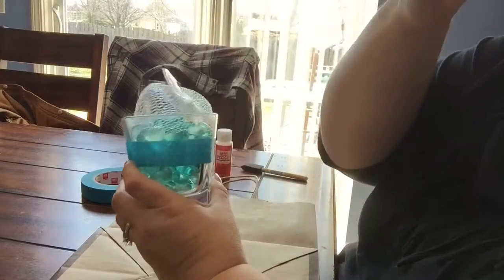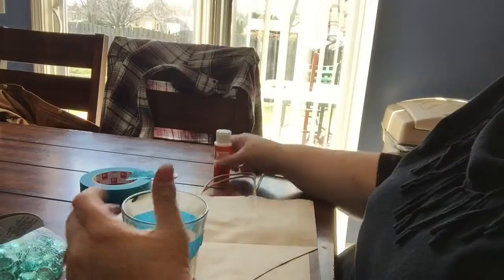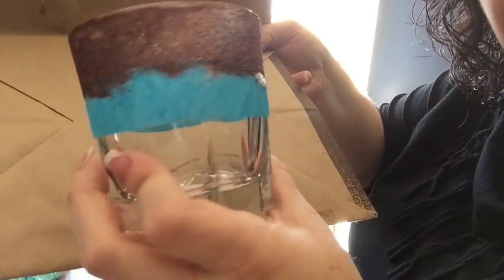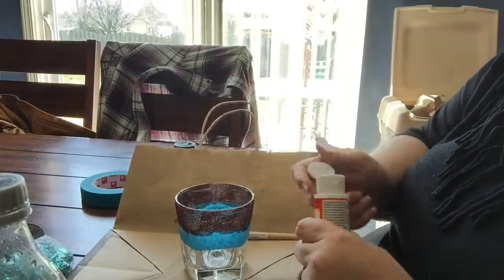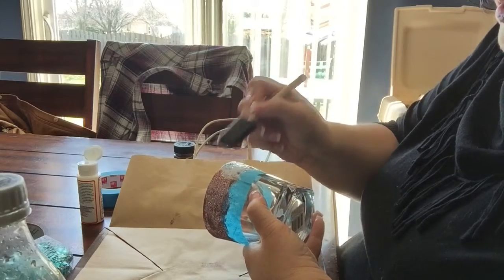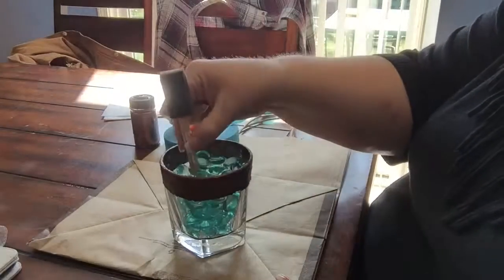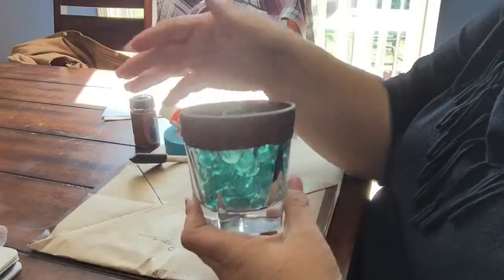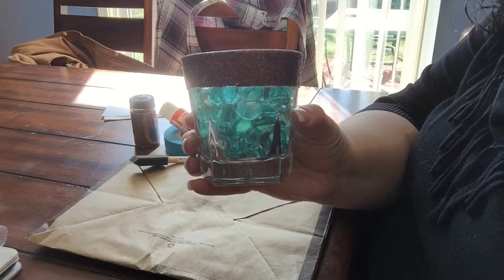DIY Makeup Brush Holder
Watch as I make a makeup brush holder. inexpensive and easy. You CAN do it too!!! :)